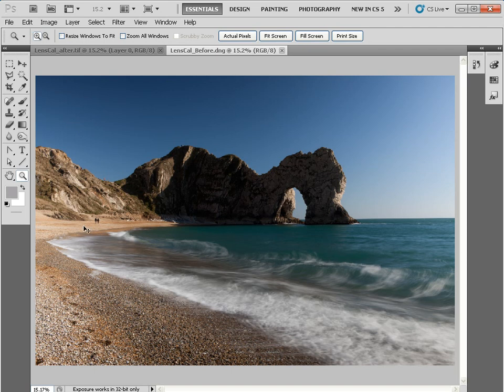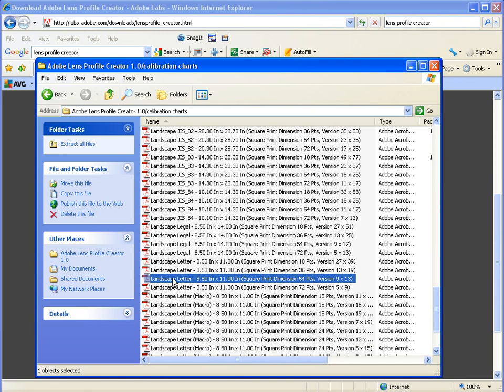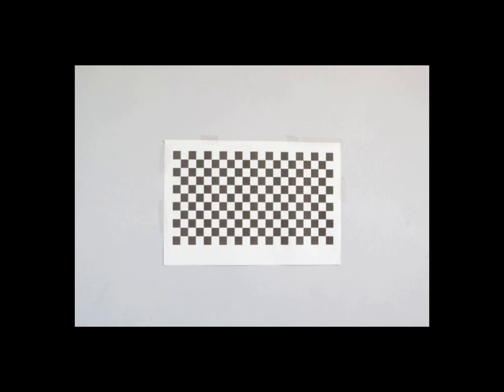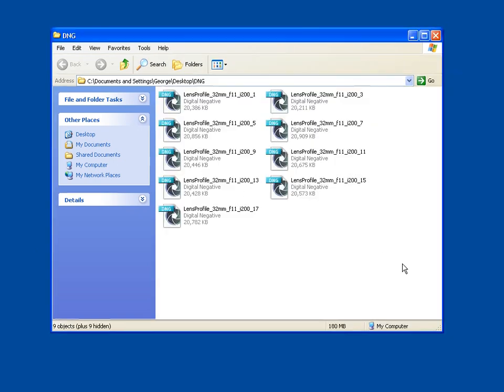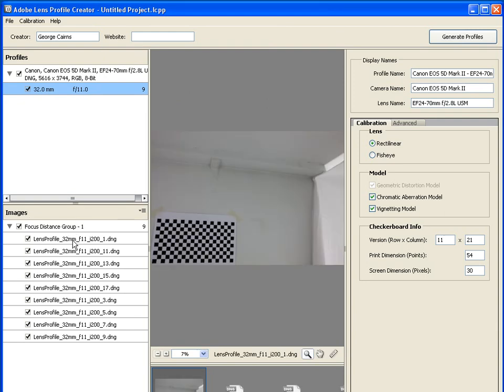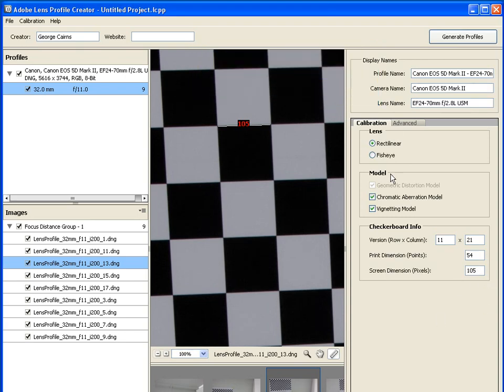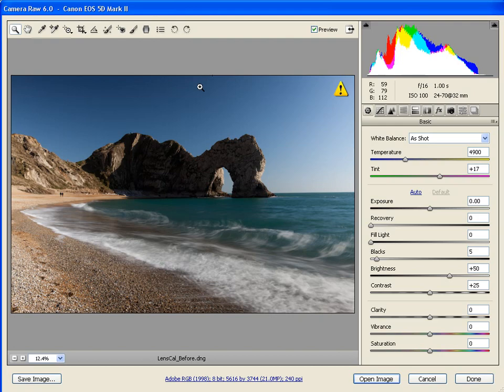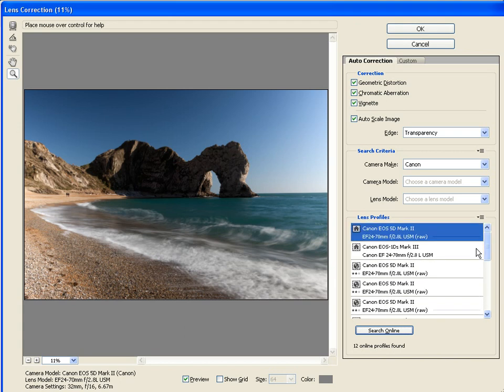Mastering Advanced Lens Profile Corrections in Photoshop | Pro Editing Techniques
Welcome to our advanced Photoshop tutorial on lens profile corrections! In this comprehensive video, we'll dive deep into advanced techniques for correcting distortions, chromatic aberrations, and other lens-related issues. Whether you're a seasoned professional or an enthusiast looking to elevate your editing skills, this tutorial is tailored to help you achieve pristine and distortion-free images.

👨‍💻 Whether you're a photographer, graphic designer, or a digital artist, understanding and mastering advanced lens profile corrections is crucial for achieving professional and polished results. Follow along, and take your editing skills to the next level with these advanced Photoshop techniques.

Share your thoughts, questions, and your corrected images in the comments – we love hearing from our creative community!